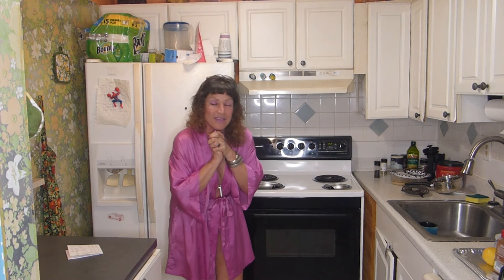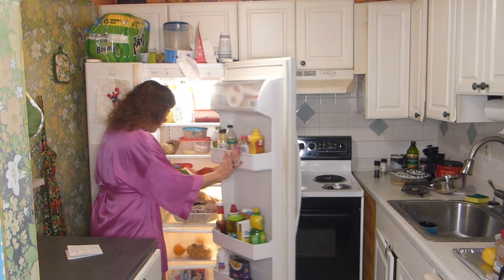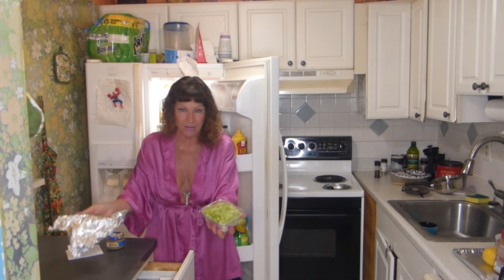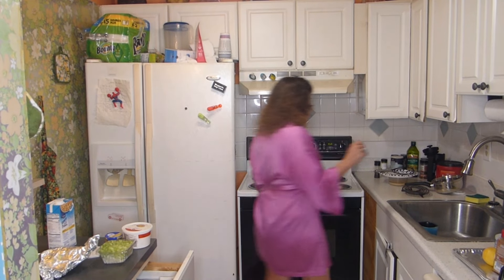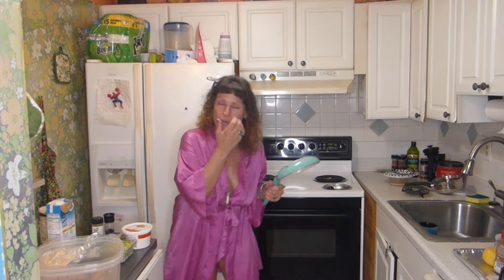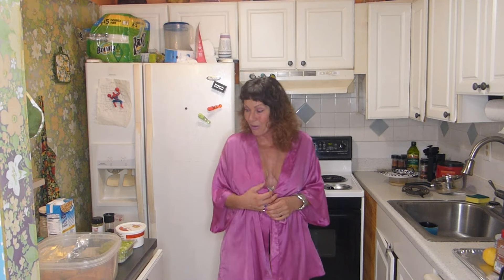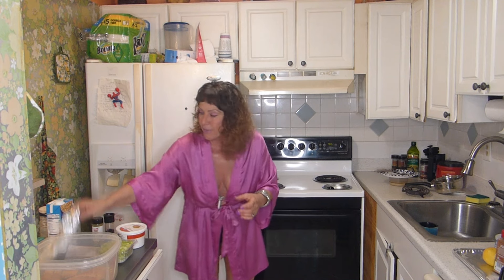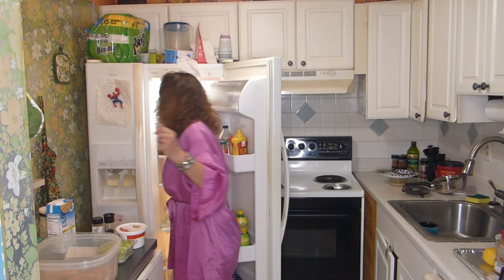Cooking in HOT PINK w/Tips ;) & MORE 11 11 23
Here's the link to my Rrrumble video
AND ...
AND:
If you enjoy my content and wish to contribute to this channel,
AND:
You can send me things to remind me of you at:
Heidi Wylde
7754 Okeechobee Blvd.
PMB 57
West Palm Beach, Fl.
33411